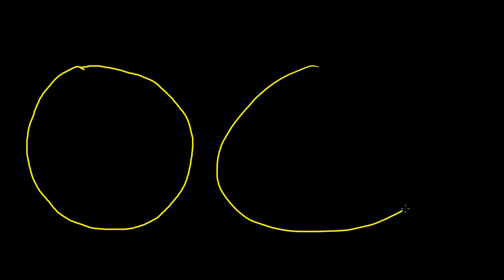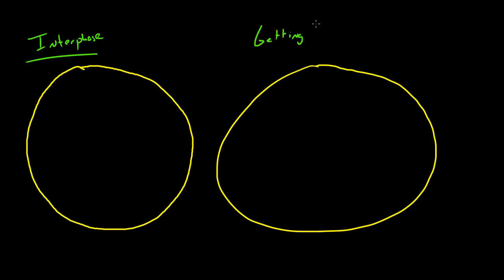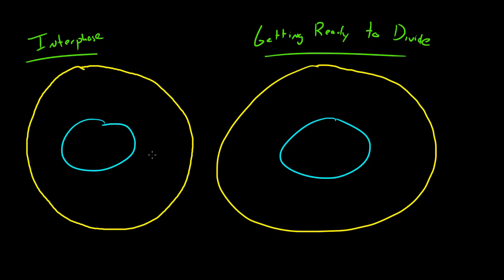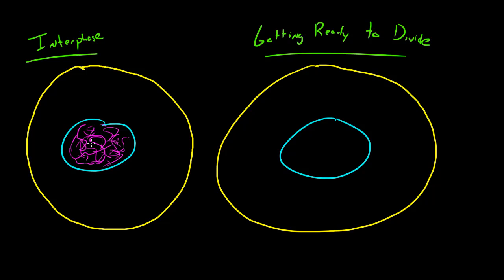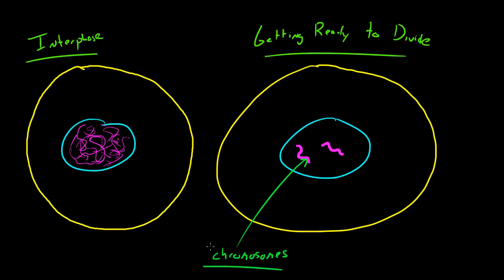Biology Lecture - 48 - What is a Chromosome?